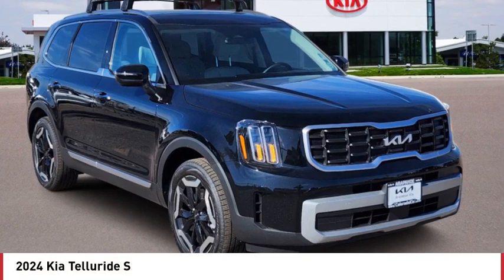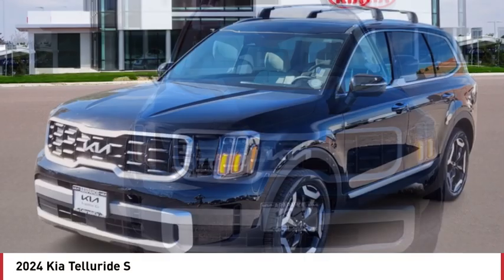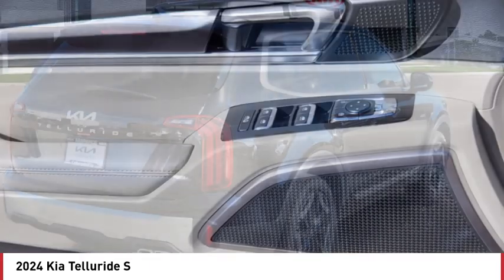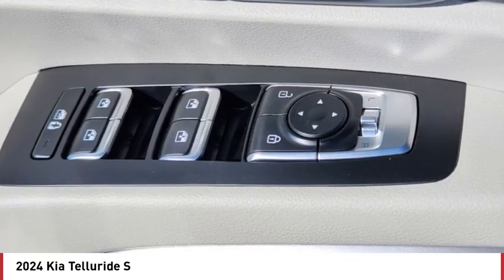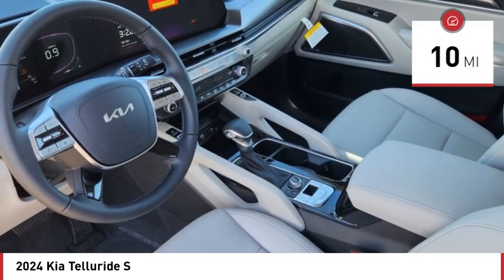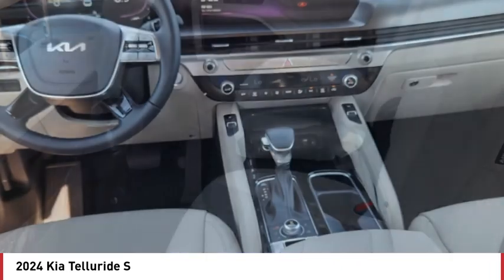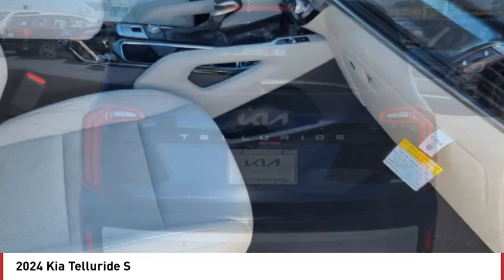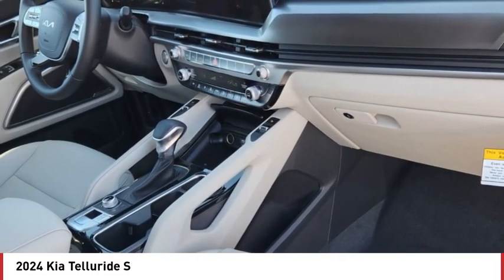2024 Kia Telluride Greenwood Village CO R6709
Arapahoe Kia
9400 E Arapaphoe Rd

Black Recent Arrival! 2024 Kia Telluride S AWD 8-Speed Automatic4D Sport Utility 3.8L V6 DOHC